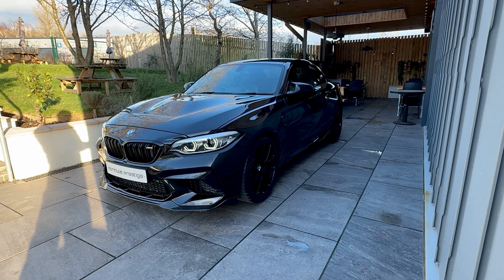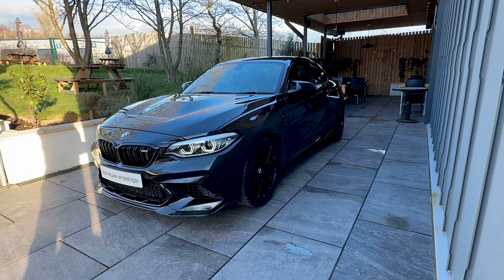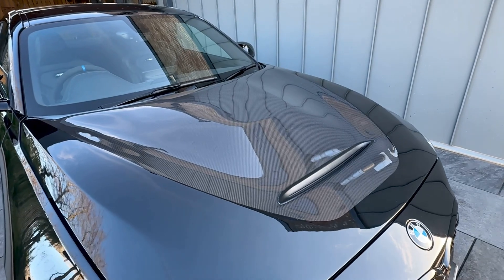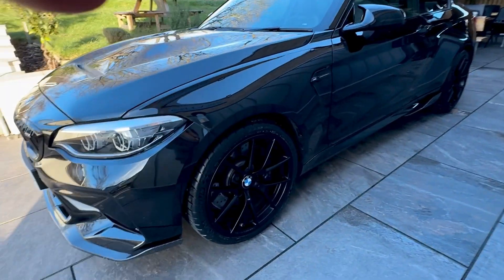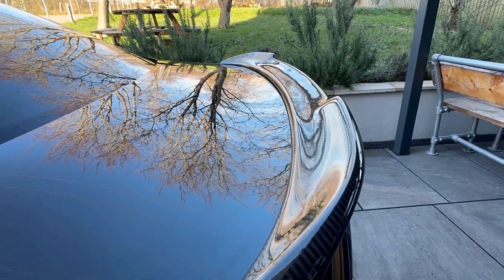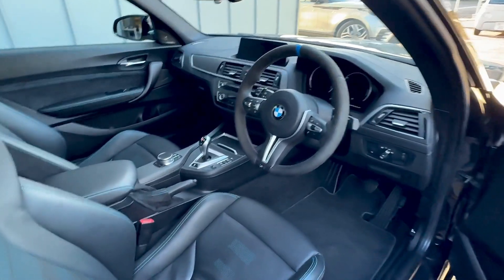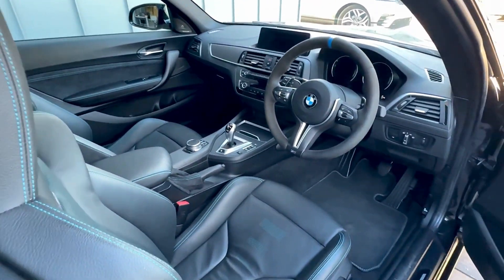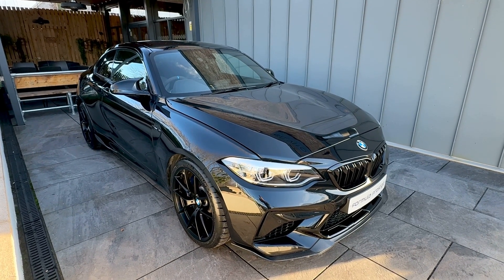2020 BMW M2 Competition 763M CS Wheels and Carbon CS Bonnet M Performance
ONE OWNER LOW MILEAGE (6k miles) M2 Comp in Sapphire Black with Both M2 Plus and Comfort Packs. Full M Style Carbon Front Splitter, Side Splitter, Rear Diffuser, Exhaust Tips and Fill M2 CS Carbon Bonnet with Black detail!
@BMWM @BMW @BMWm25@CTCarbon